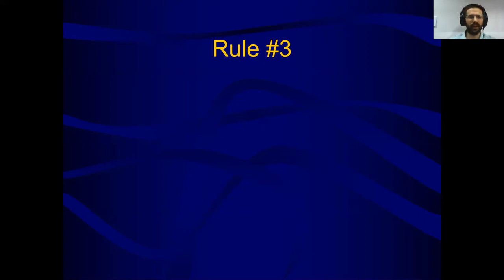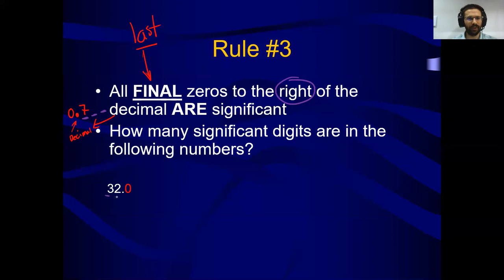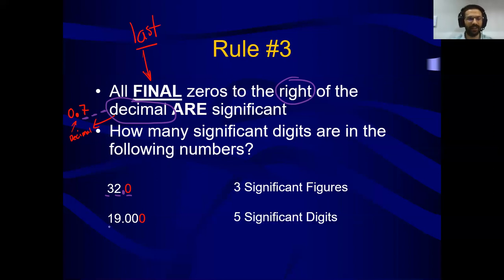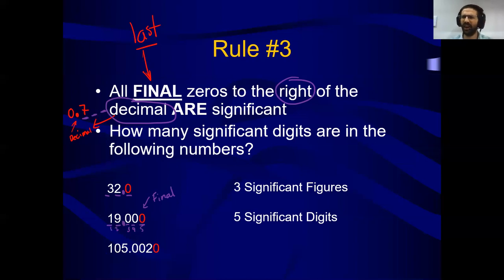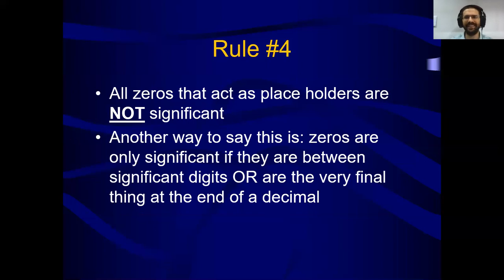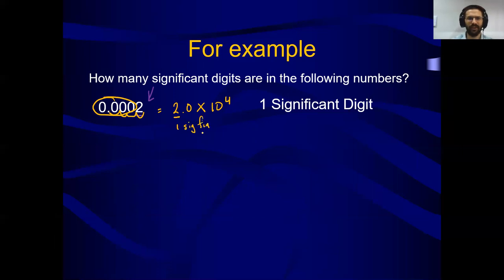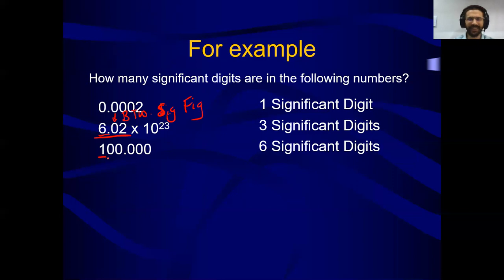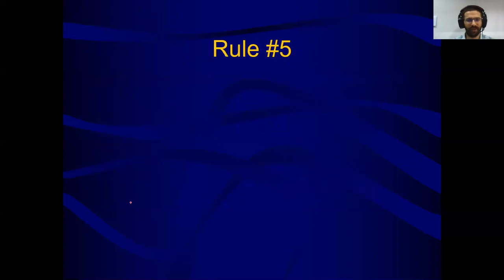SIg Fig Rule 3 and Rule 4